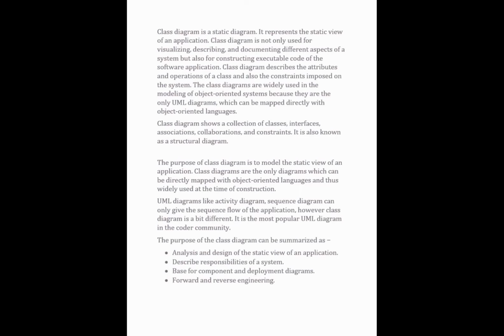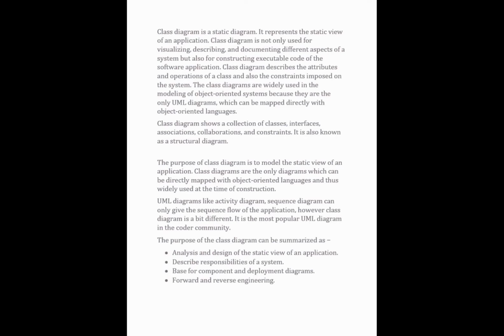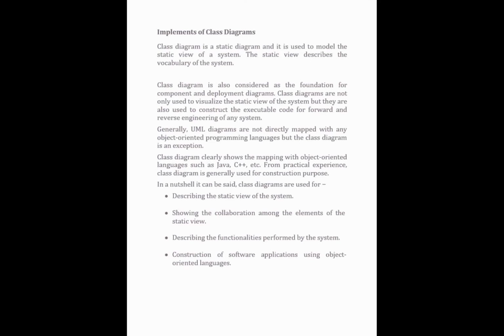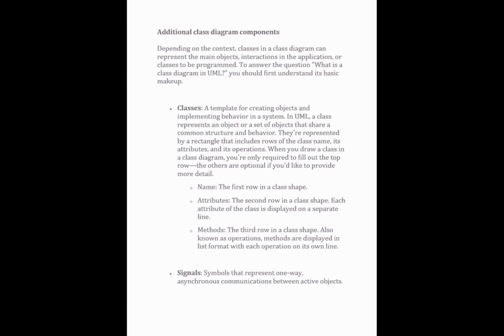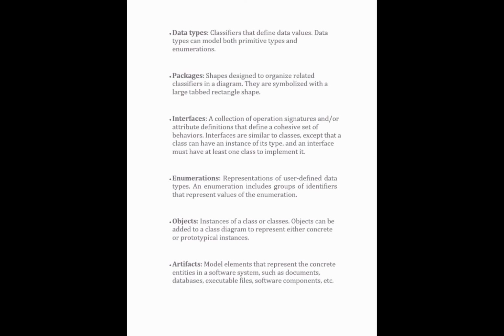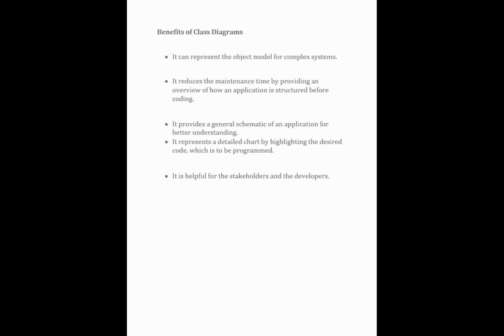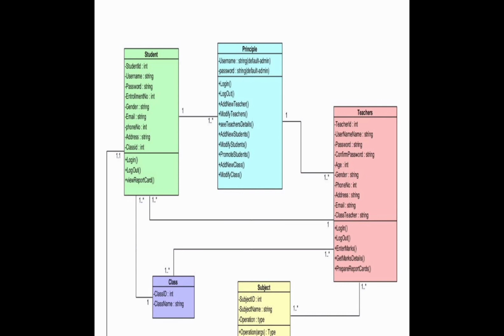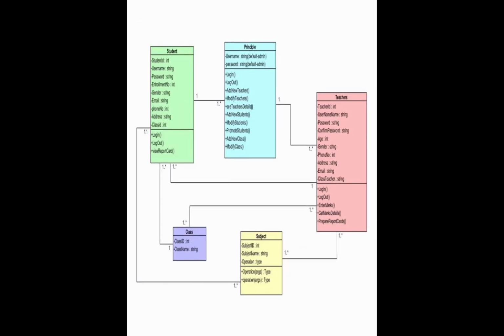class Diagram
Subject: Object Oriented System Analysis and Designing

Project: Class Diagram

The Java Institute for Advanced Technology is a leading research-based higher education institute in Sri Lanka. It is an ISO 9001:2015 certified institute and registered under the Tertiary and Vocational Education Commission (P01/0537). In addition, the Java Institute for Advanced Technology is an Approved Centre of the internationally recognized Scottish Qualification Authority (SQA) which is accountable to the government of Scotland. Java Institute offers the BSc (Hons) in Software Engineering Top Up, validated by the Birmingham City University - UK, as well the BEng (Hons) in Software Engineering full degree from IIC University of Technology - Cambodia, which are recognized by UGC Sri Lanka. OBJECTIVE OF PUBLISHING THIS POST: TO GIVE AN EXAMPLE OF USING SOCIAL MEDIA AND ONLINE PLATFORMS TO SHARE CONCEPTS AND FOR THE KNOWLEDGE ENHANCEMENT OF THE YOUNG GENERATION.